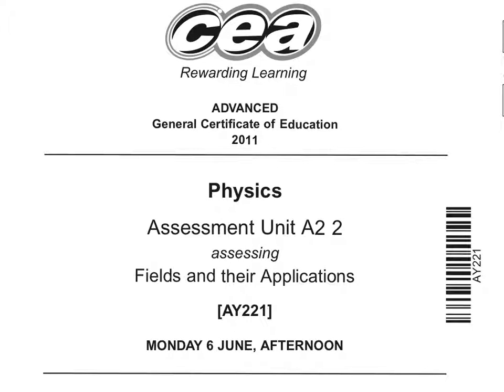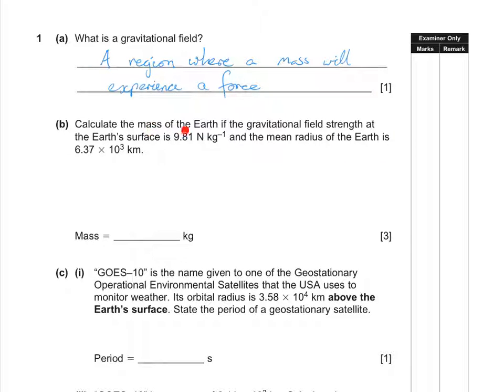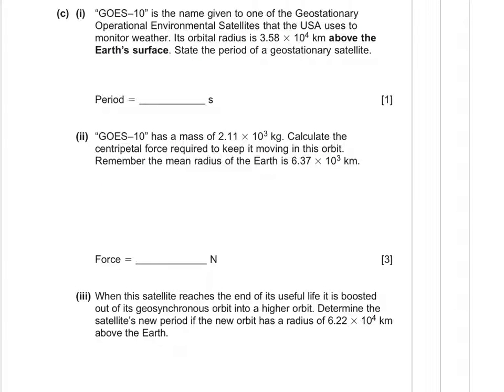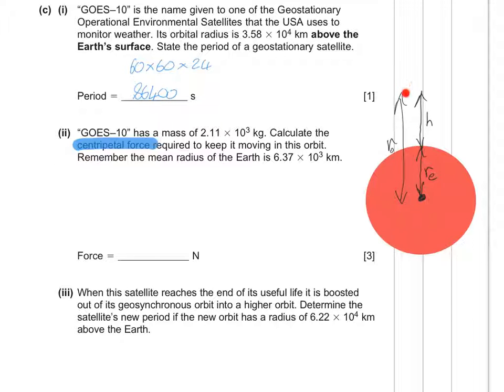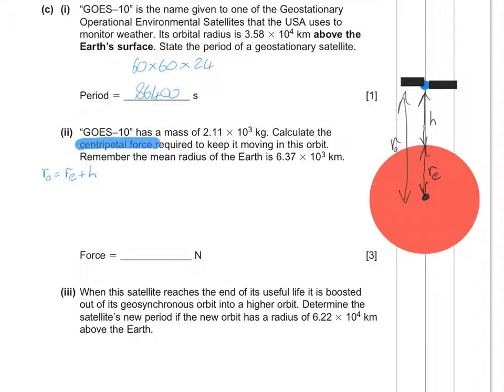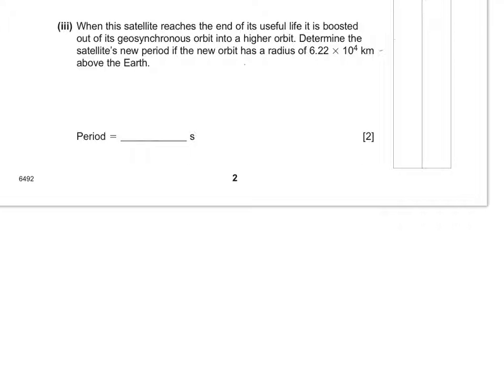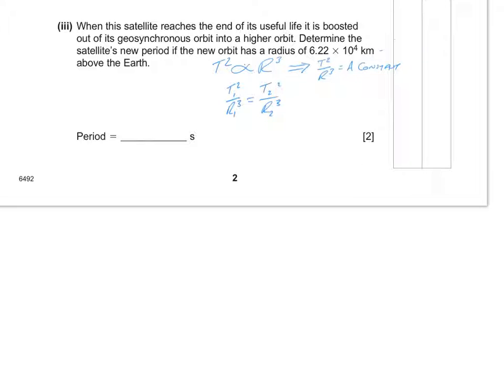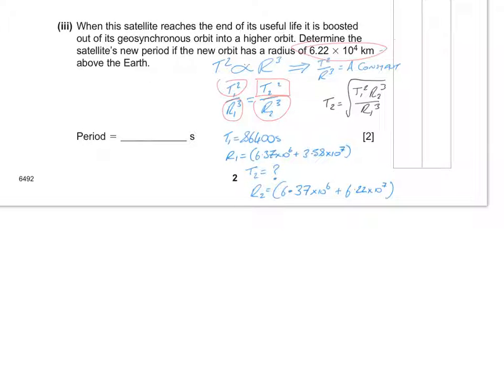CCEA A2 Physics Unit2 June2011 Q1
Fields and their applications.
Question 1 Gravitational Fields